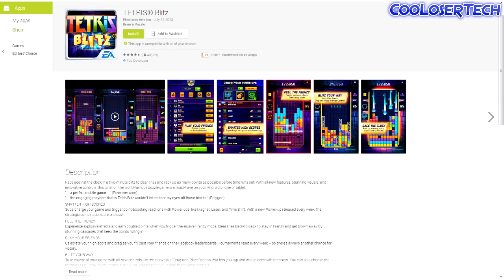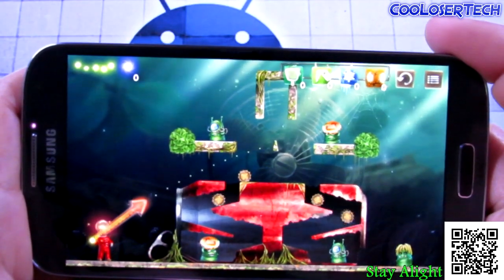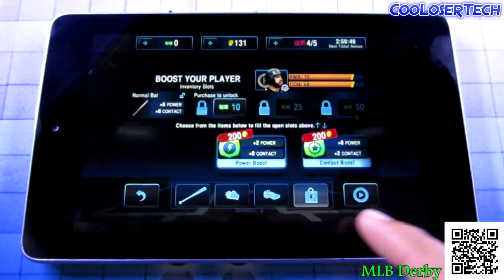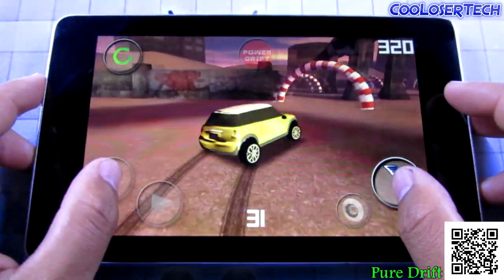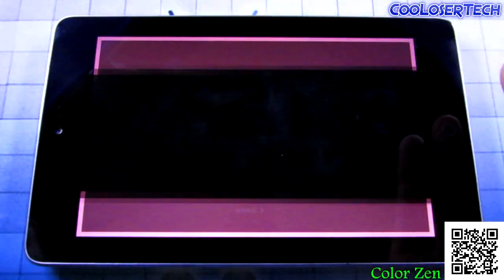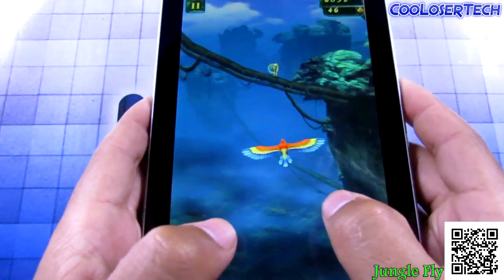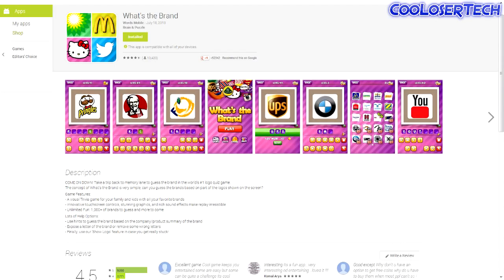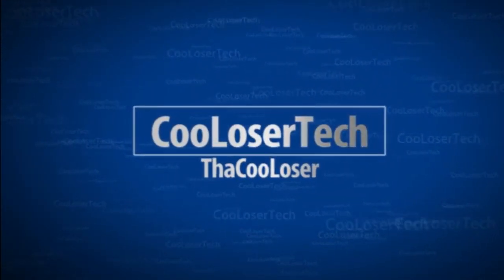Top 10 Best GAMES #221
1. Elite Ship LWP 0:15
2. Stay Alight 0:28
3. Tetris Blitz 1:30
4. MLB Derby 2:35
5. Pure Drift 3:32
6. Color Zen 4:24
7. Whats That Phrase Free 5:32
8. Jungle Fly 6:30
9. BOOMBA! 7:15
10. What's the Brand 8:12

- Over 2000+ Apps & Games Reviewed since 2010 & counting!!!
- With 2 or more shows every week on dedicated APP MONDAYS & GAME THURSDAYS!!!

About me & Equipment
- I use the Samsung Galaxy S4 or Asus Nexus 7 Tablet
- The camera recording with audio = Canon PowerShot SX50 HS
- I edit my videos on Sony Vegas Movie Studio HD Platinum 11.0
- I love all technology, yes even Apple... with their boring iphone compared to Android OS =]

- My real name is Alberto Torres born on June 11th 1986
- Born and raised in Hillsboro (Portland) Oregon USA
- I speak 2 languages - Spanish & of course English
- I started this channel on 11/15/2010
- My birds name is Magui and he is a Green Cheek Conure (parrot)
- I know I inspire many people, it warms me up inside =D ...but don't rip me off or at the least don't forget to give me some love (shout-out credit)